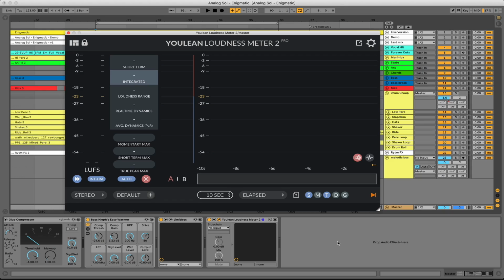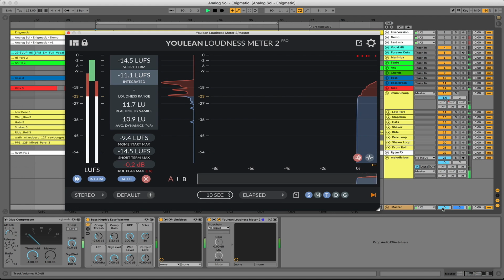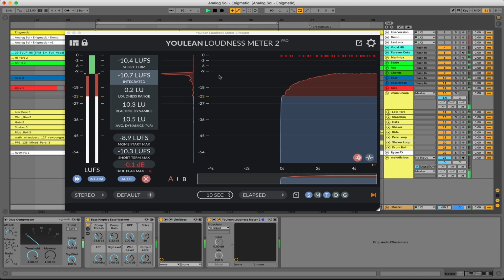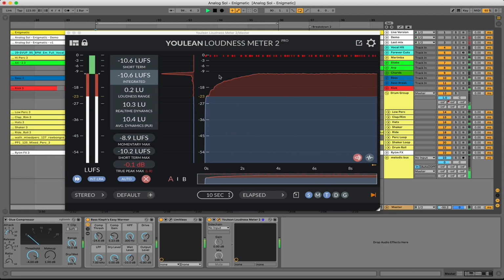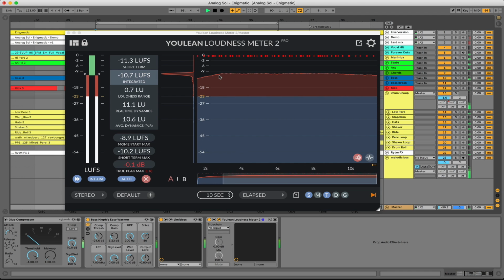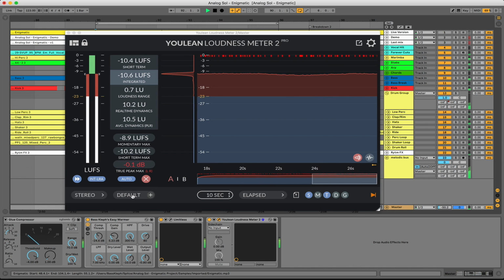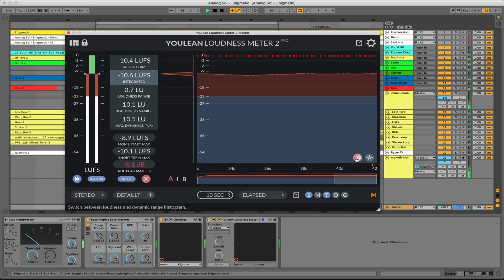Music Producers Need This Free Plugin Now!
🎯 Finish Great Songs Fast & Get That Pro Sound.

Discover the Ulean Loudness Meter Plugin, a valuable tool for music producers looking to achieve a pro sound. This free vst offers essential features for loudness monitoring and optimizing your mixes. See why it's a top pick for those seeking quality metering without the cost.

In this video I show you my favorite free loudness meter plugin and why I like it so much. I just really like this meter plugin. It's hard to find a good one and this really impressed me.

This will measure LUFS, True Peak, and Dynamic range. It's also great for mastering for Spotify, Youtube, Apple Music and more.